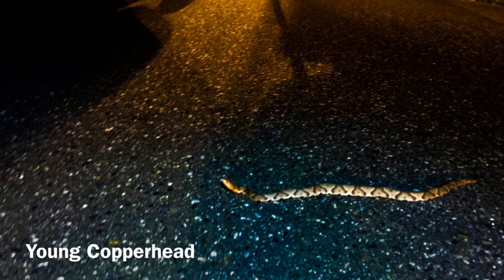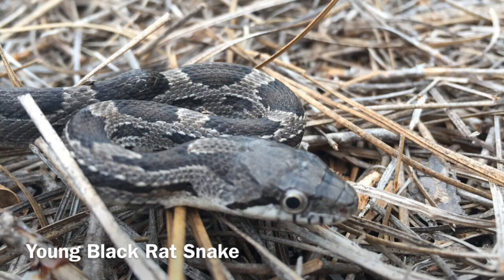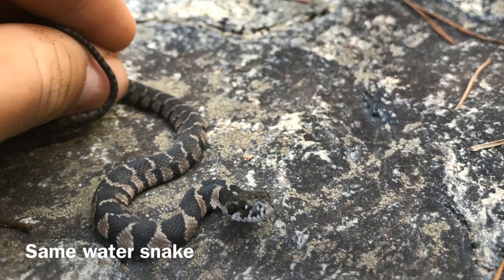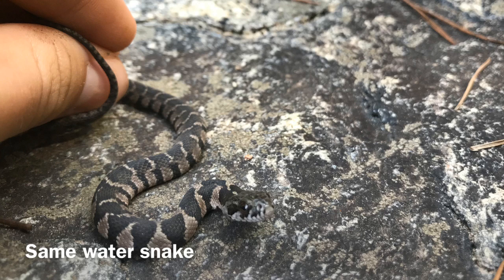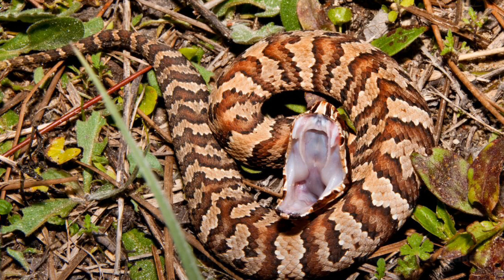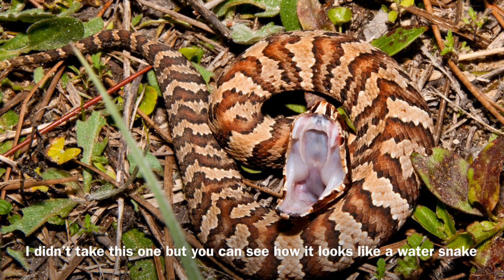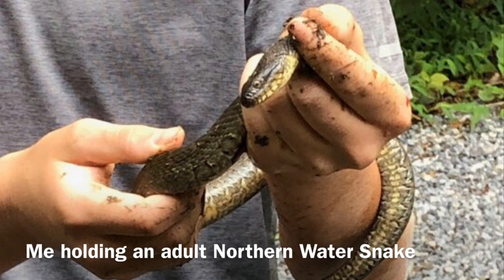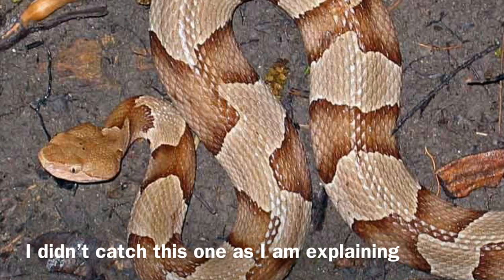BBHerping Water snake comparison to other snakes picture episode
All snakes showed in this episode are
Northern Copperhead
(Agkistrodon contortrix)

Northern Water Snake
(Nerodia sipedon)

(Pantherophis obsoletus)